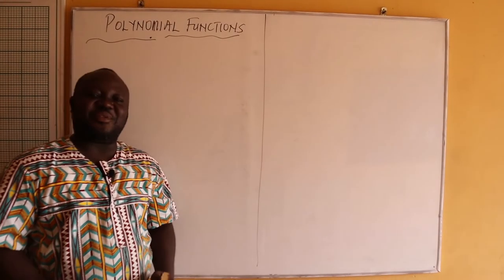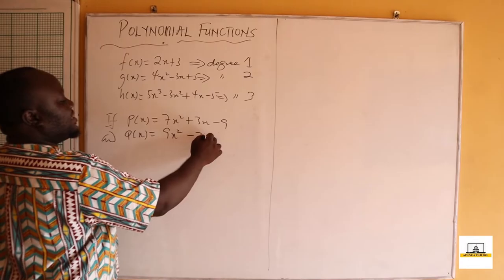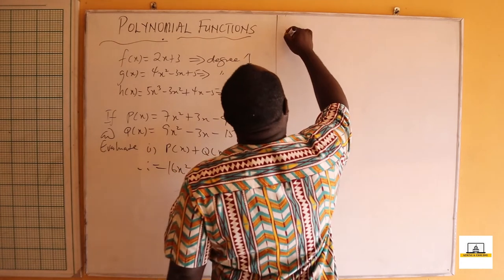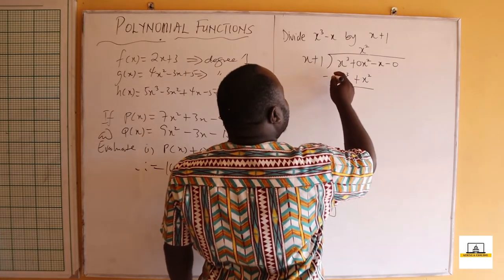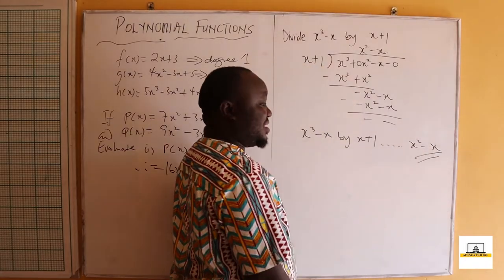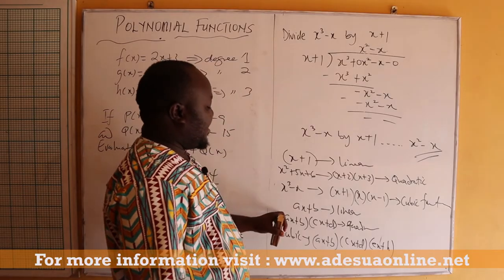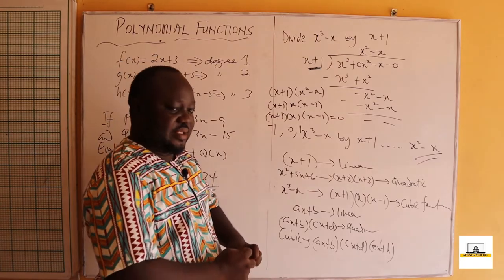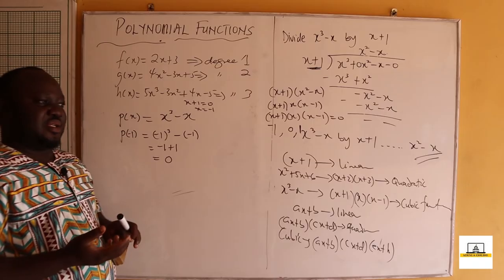SHS 1 Elective Math - How To Solve Polynomial Functions